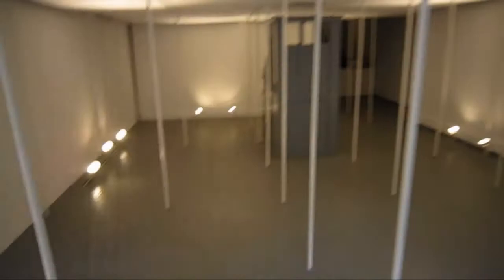Patrick Martinez High Low and In Between at PARKER'S BOX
In 1970 Conceptual artist Michael Asher build an installation at the Pomona Collage Museum.  In the piece he constructed a interior space within the existing gallery that lowered the ceiling to door level height and reduced all architectural details, it was hailed as a precursor to "Institutional Critique".  Patrick Martinez performs a similar re-construction of the gallery space, but for "High Low and In Between" he emphasizes the fragility and temporary nature of the structure by making it from Styrofoam sheets propped on thin plastic poles and, like a house of cards, totally dependant on gravity.  In the back gallery a glowing orb that appears every 15 seconds and seems to emanate mysteriously from a  wall appears.   Together these pieces seem to encourage viewers to a greater intensity of perception.